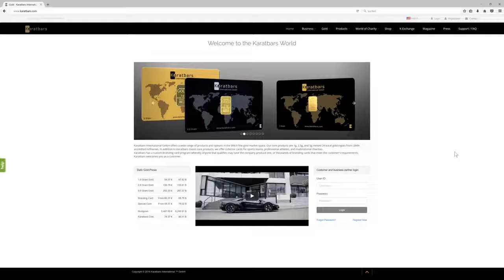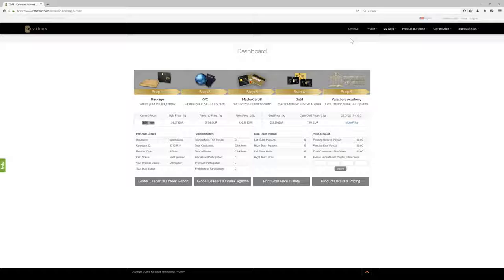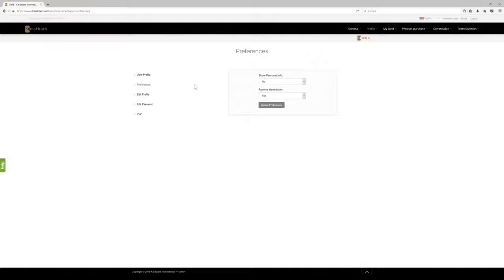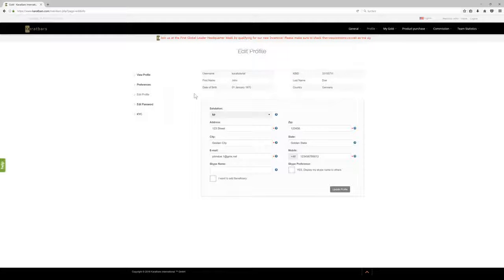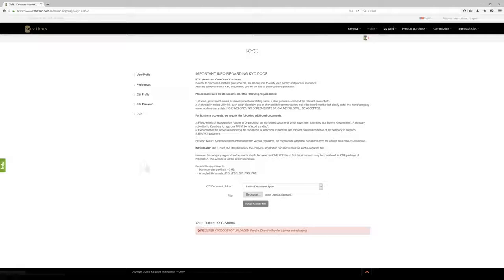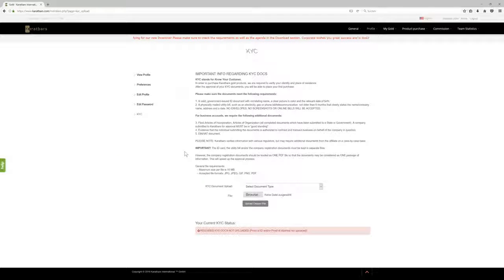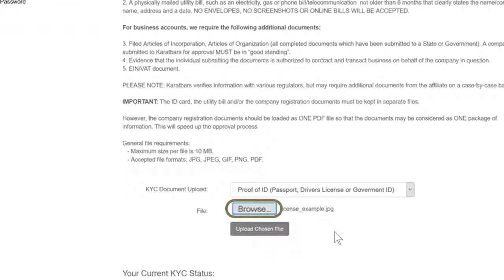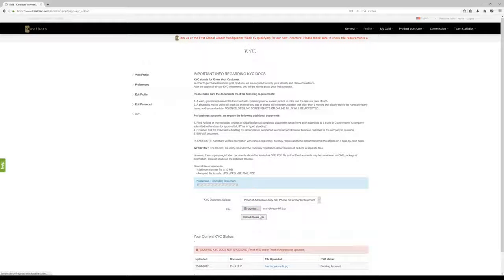5 Karatbars Tutorial Manage your Profile